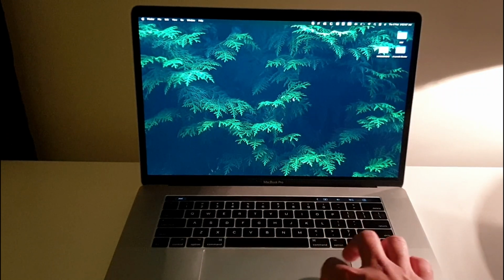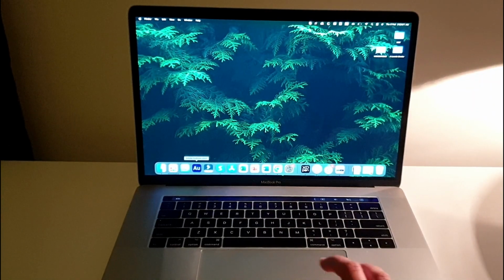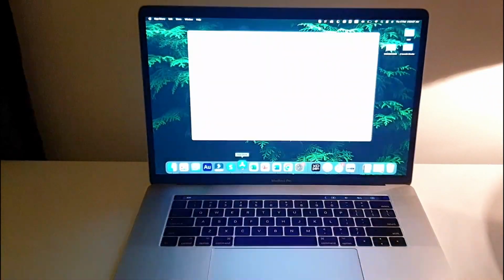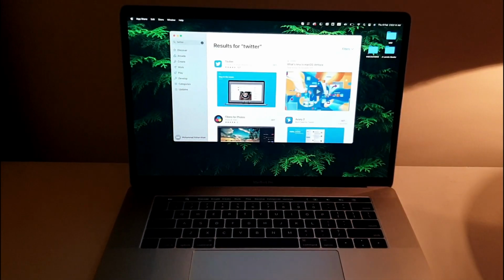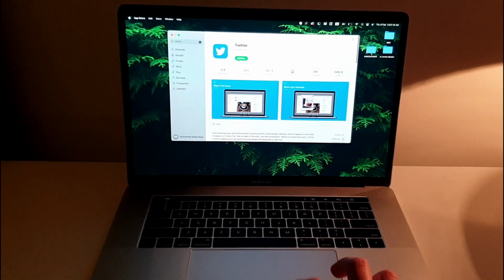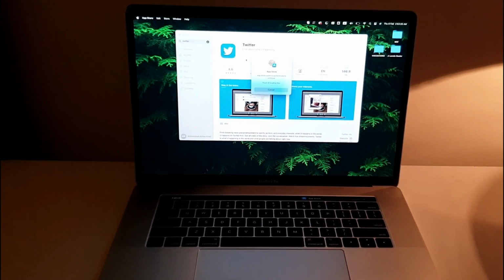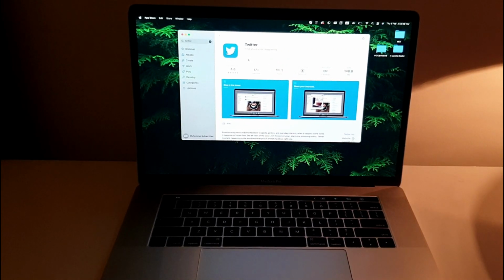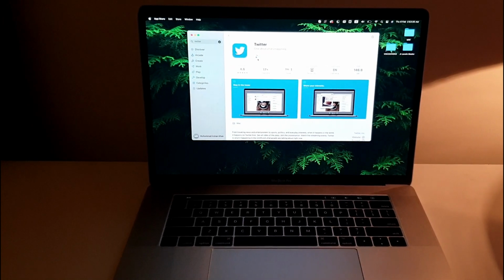✅ How To Download Twitter On Macbook 🔴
Twitter is an online social media and social networking service owned and operated by American company X Corp., the legal successor of Twitter, Inc. On Twitter users post or reply to texts, images and videos known as "tweets".